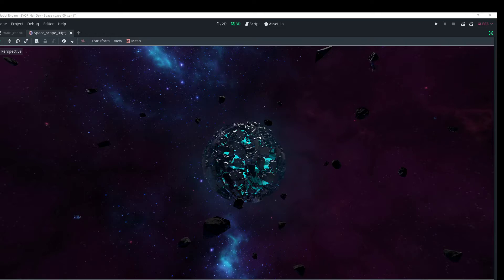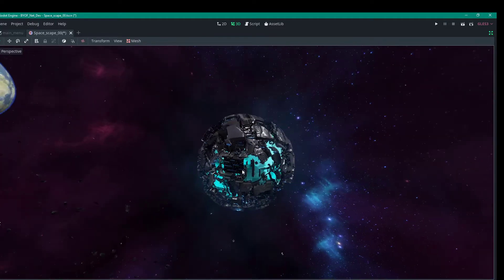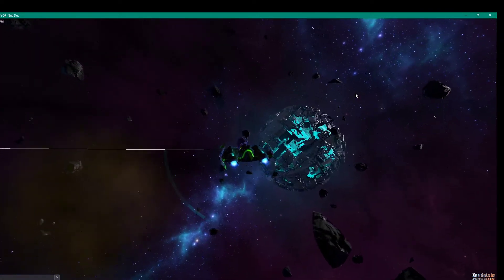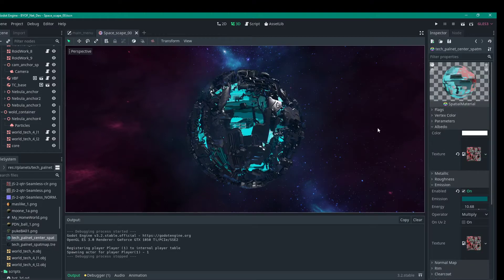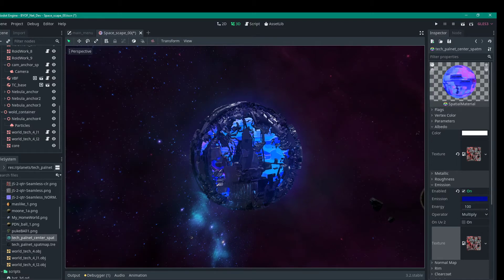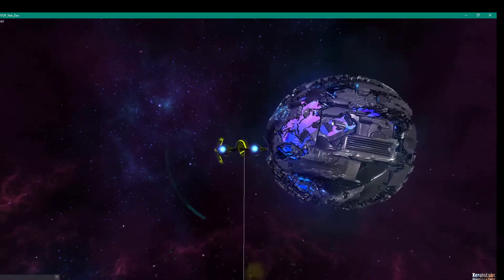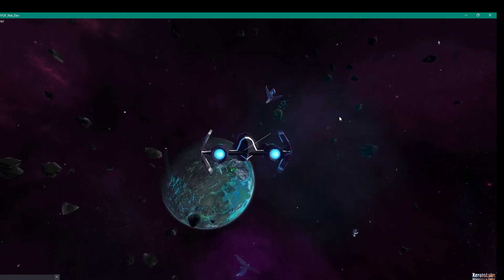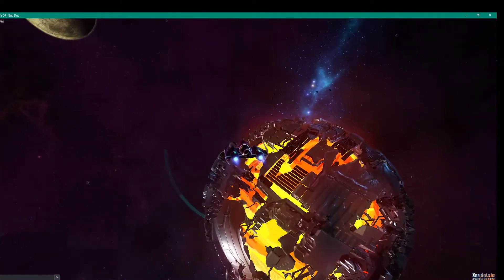Junk Planet [ BYOF Project ]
Working on some assets for the levels again. Trying some ideas out to see what I can get away with in Godot

I want some large things the player can and cannot fly up to and around.